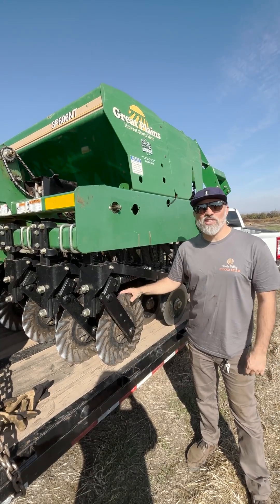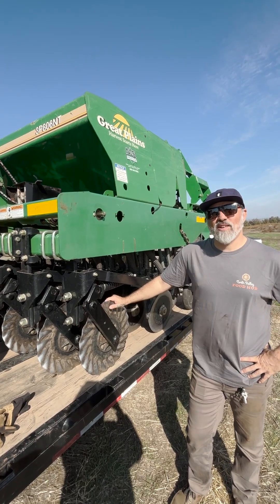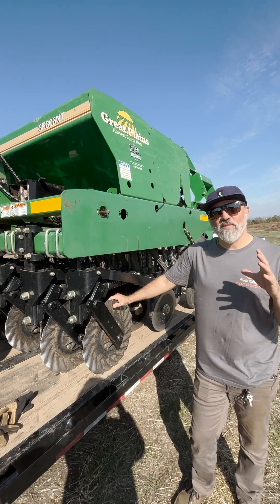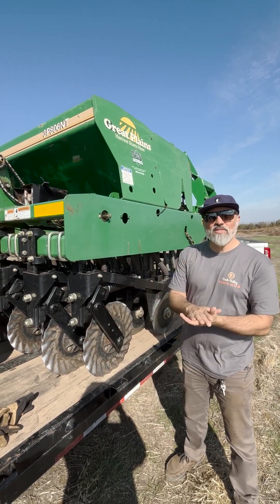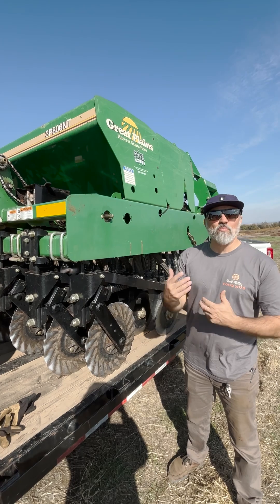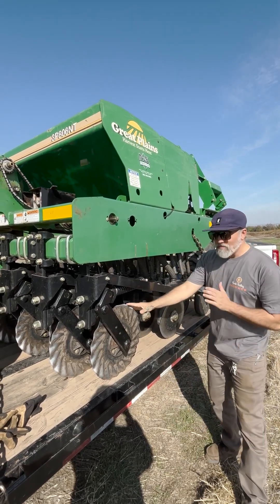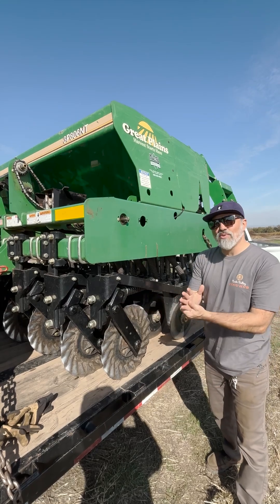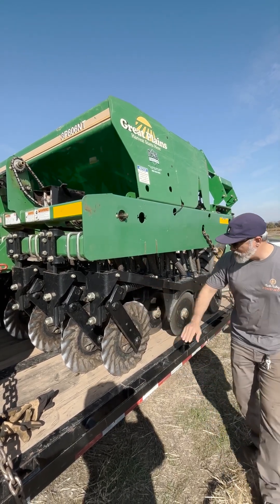Benjamin Lewis Introduces the No Till Drill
We got a new no-till seed drill at the Center for Regenerative Agriculture and Resilient Systems at California State University, Chico! Our Implementation Specialist Benjamin Lewis tells you all about it.

We use the no-till drill to help farmers enrolled in some of our technical assistance programs in northern California.